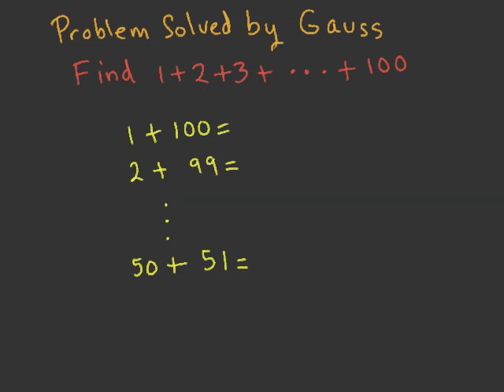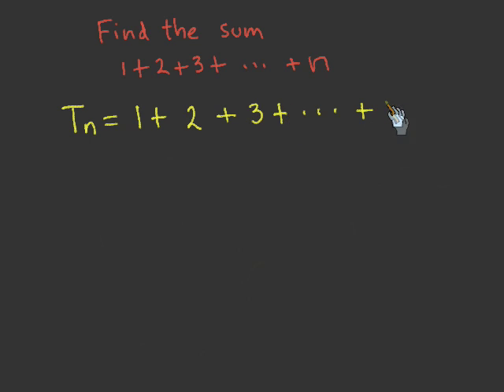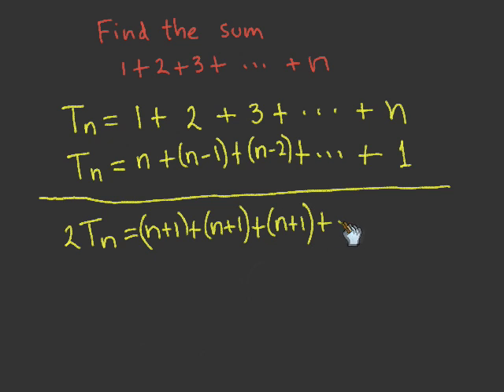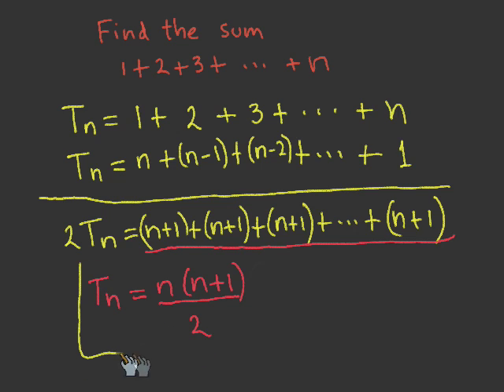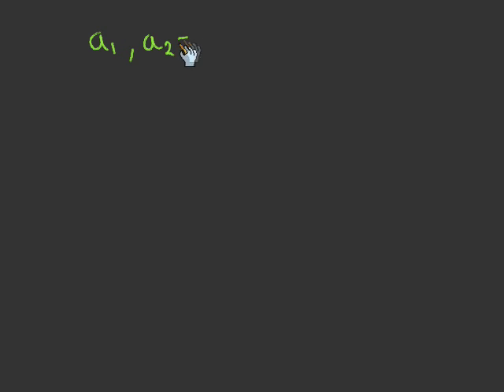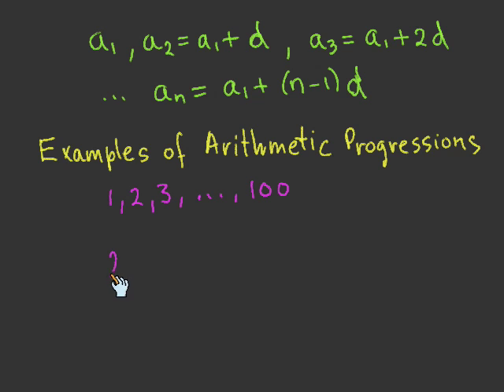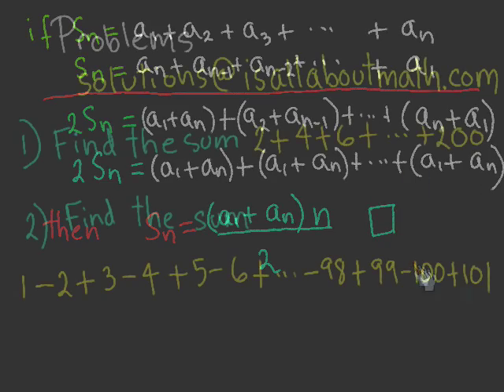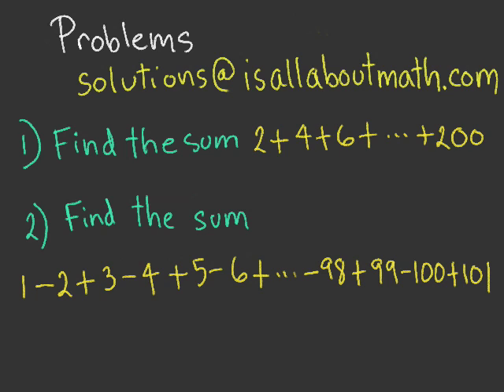Triangular Numbers II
Using Gauss Idea to find the sum 1+2 + ... +n. Arithmetic progressions. Obtaining a general formula for the sum of an arithmetic progression.